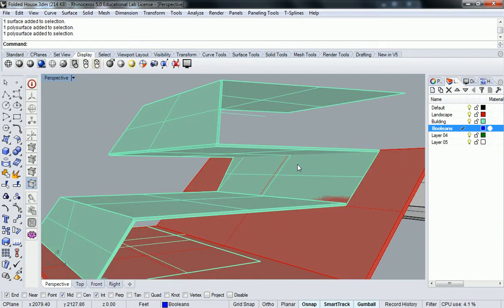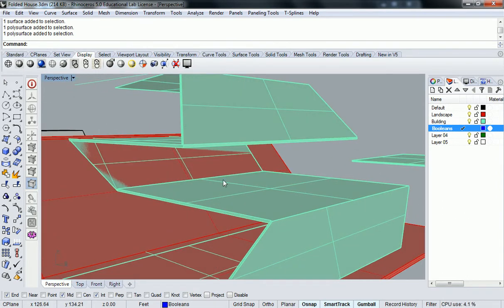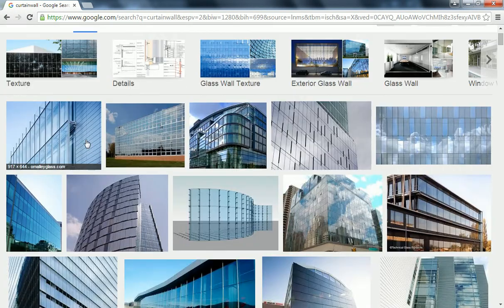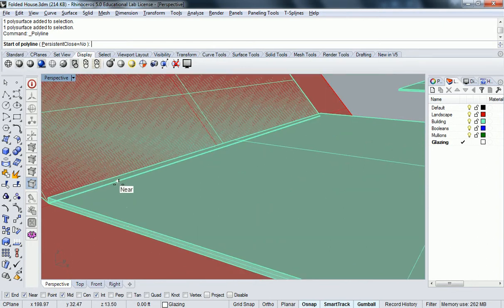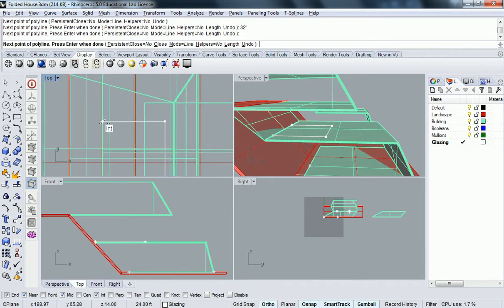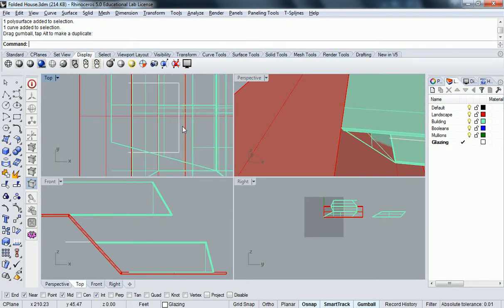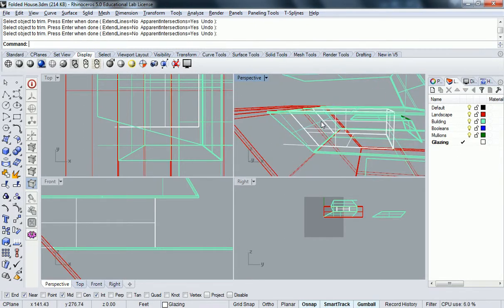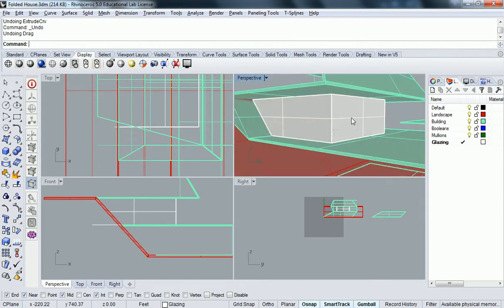Rhino - 55 - Creating Assemblies for Glazing Conditions